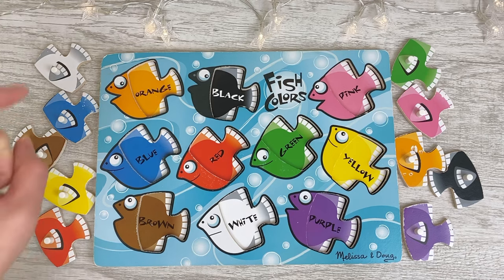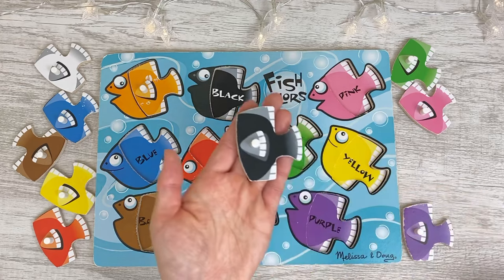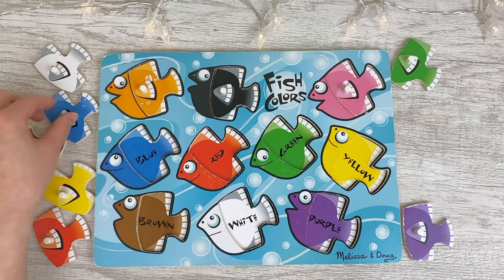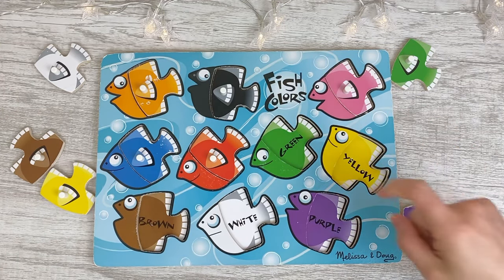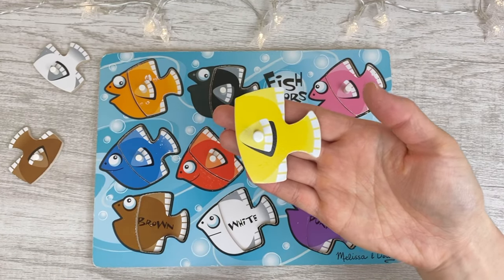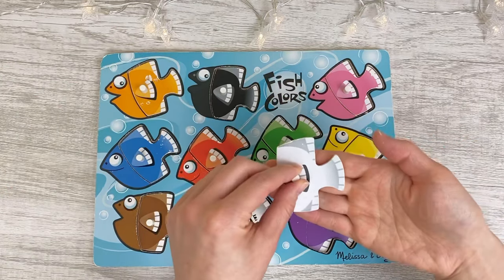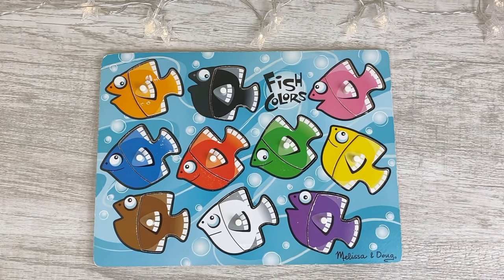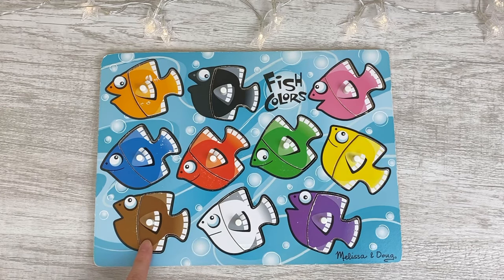Let’s Learn Colors! | PUZZLE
Hello, friends!
Today let’s practice our colors using colrful fish puzzle! Follow along and say the colors with me!